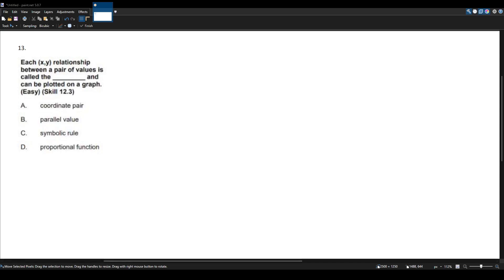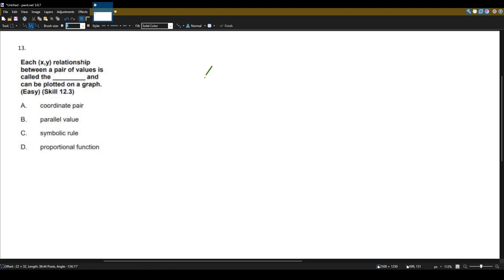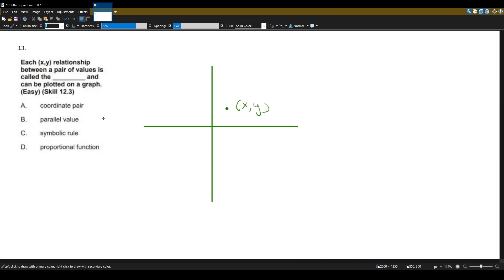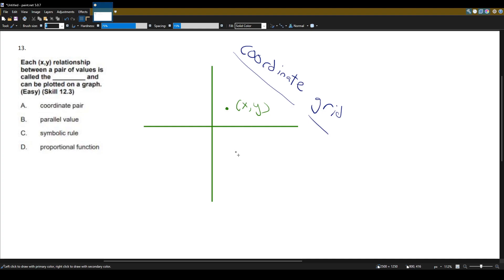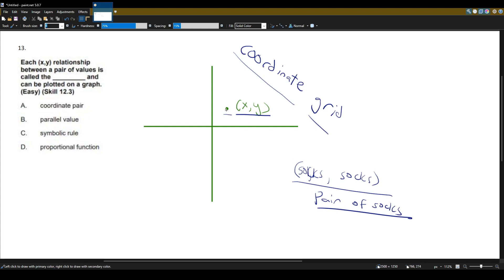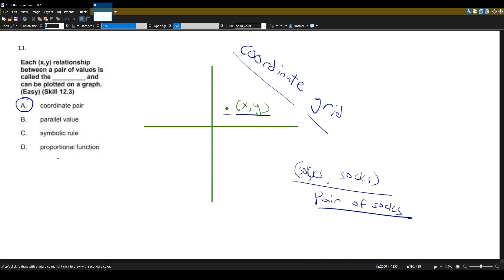Practice Test 1 | NYSTCE: Multi-Subject CST: Part 13 (Math)